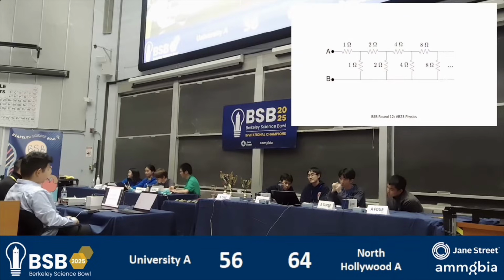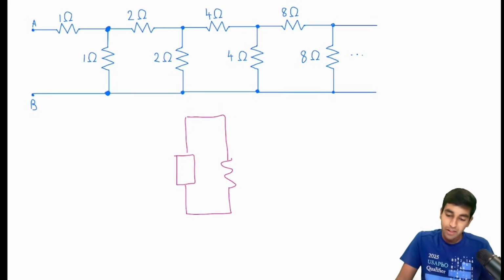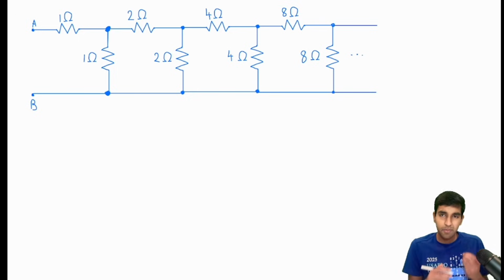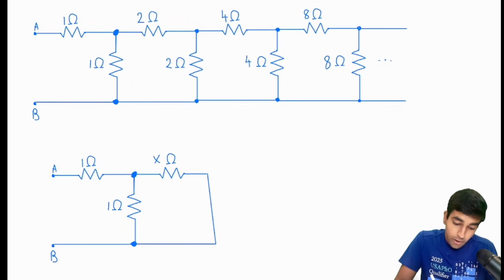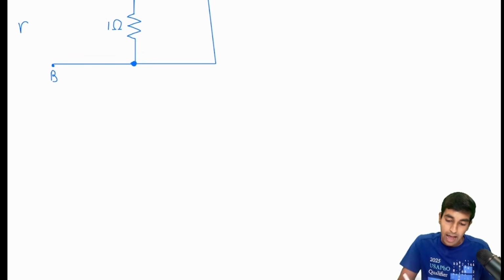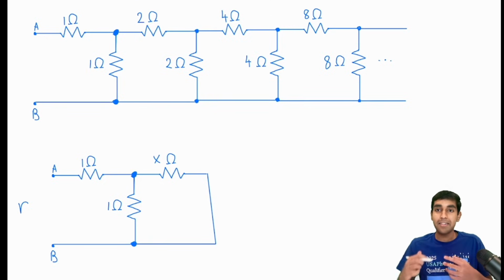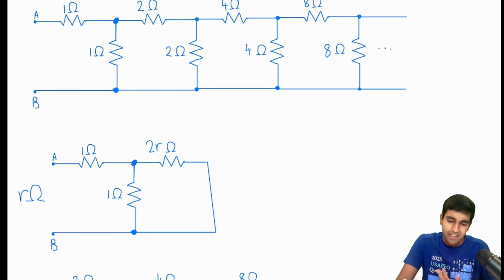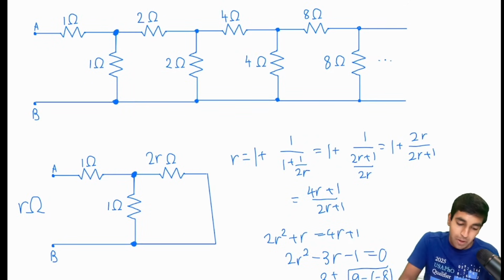Buzzer Beater at Berkeley Science Bowl 2025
An incredible problem from Physics using the Infinite Towers